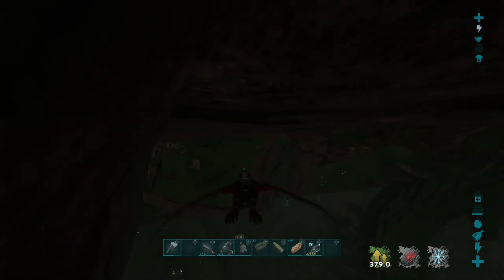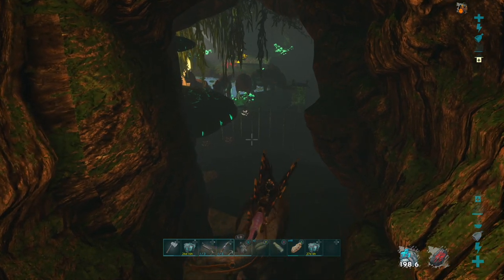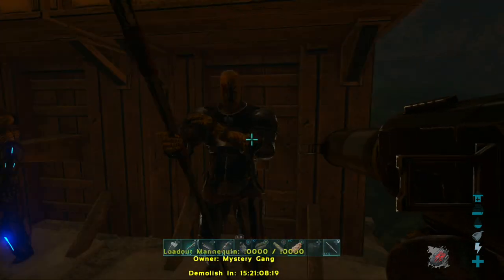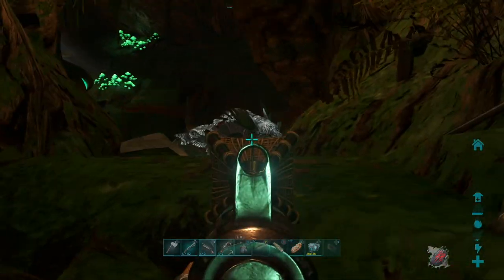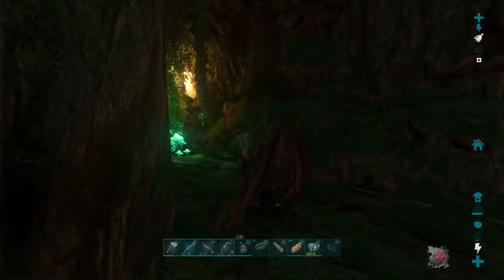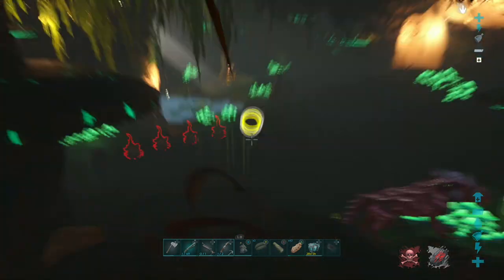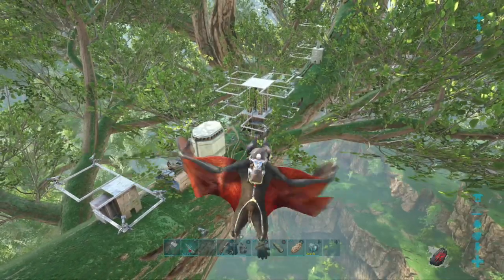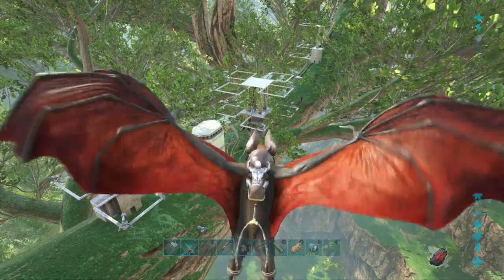WIPING EVERYONE fjordur ep. 5 raiding and pvp